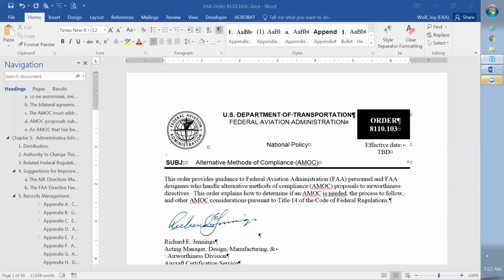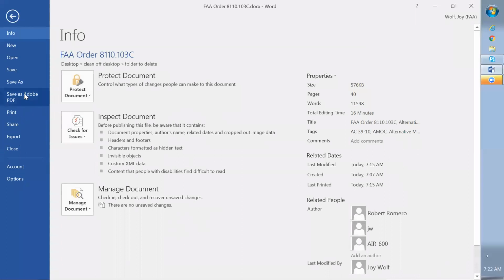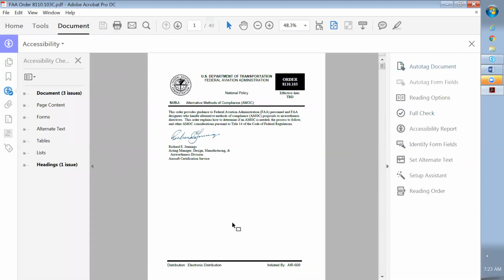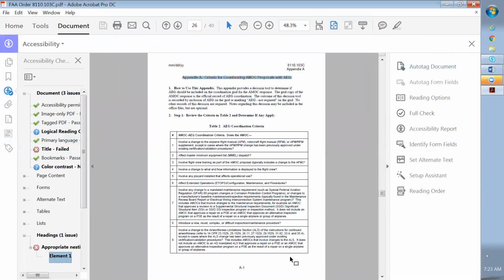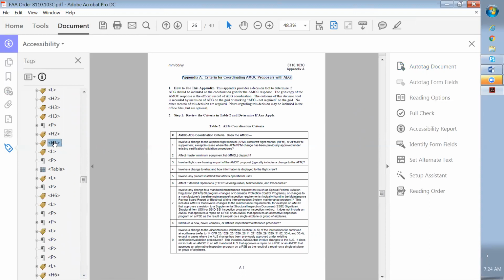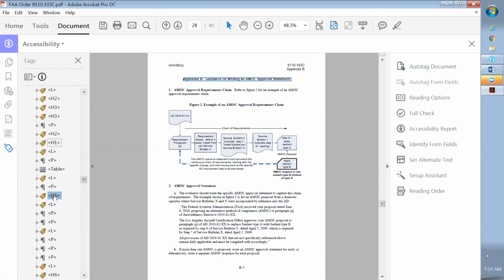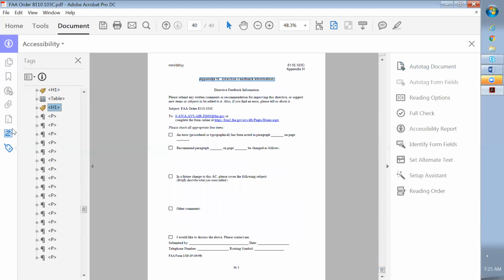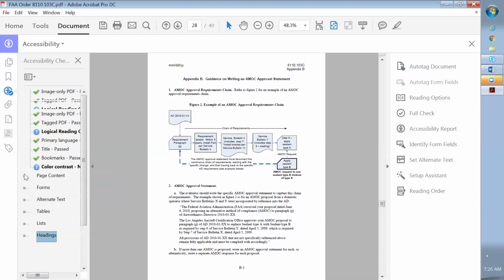How to correct headings in the tags panel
How to change headings in the tags panel to make them 508 compliant.